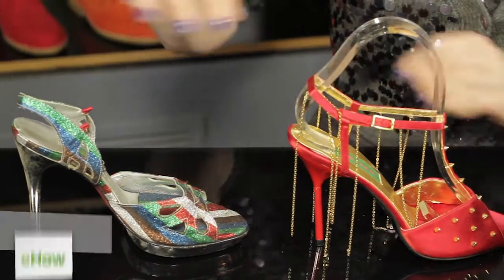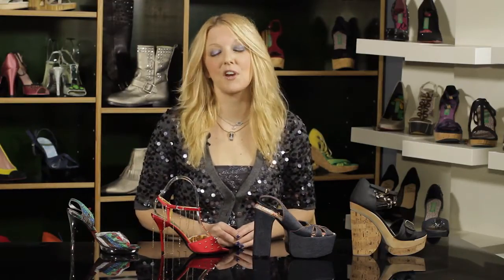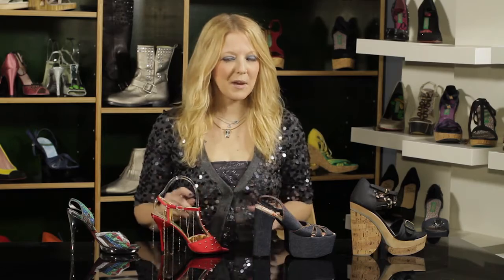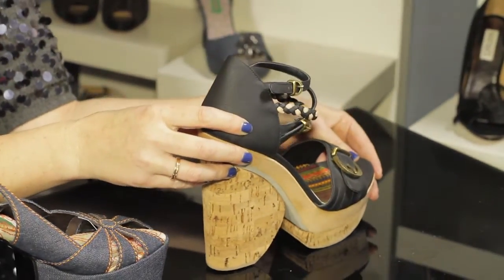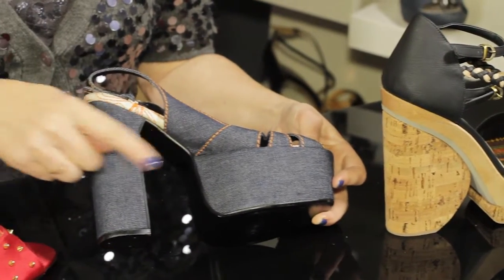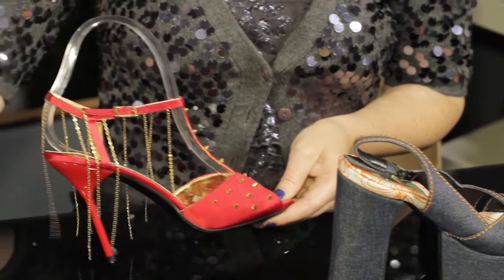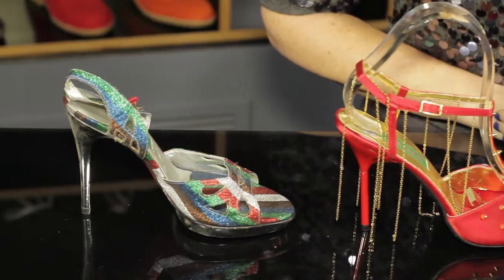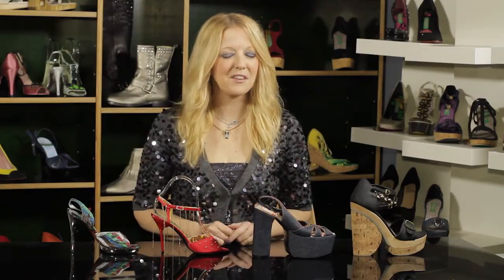How to Make Your Shoes Look Smaller : Shoes & Women's Fashion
Making your shoes look smaller is something that you can do by accessorizing them in just the right way. Make your shoes look smaller with help from a fashion industry professional in this free video clip.

Series Description: Fashion comes down to a whole lot more than just mixing and matching colors and outfits. Get tips on women's shoes and more with help from a fashion industry professional in this free video series.